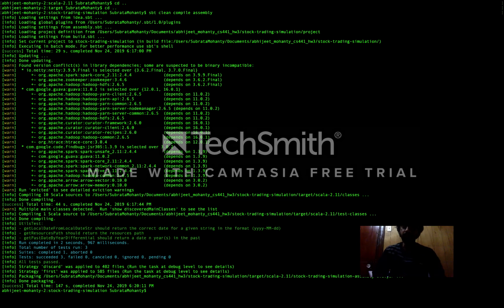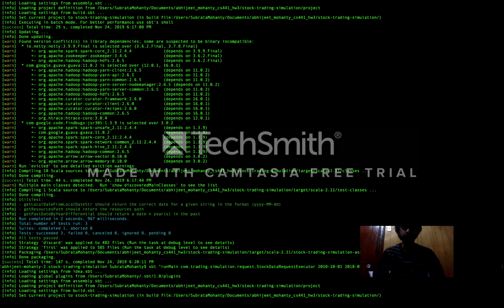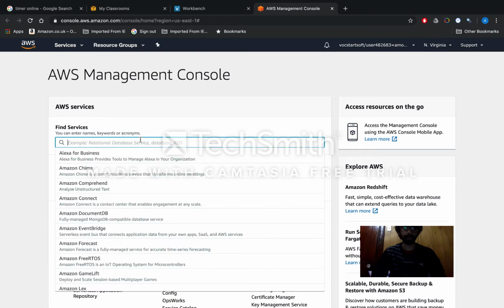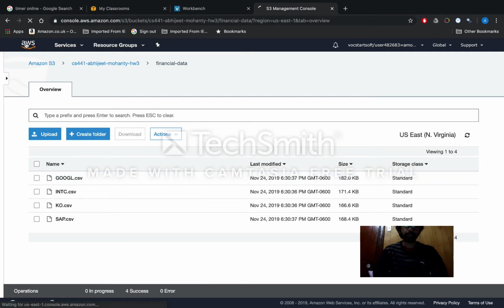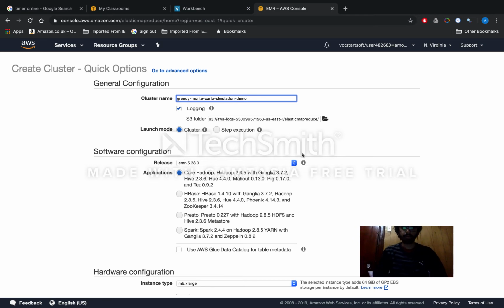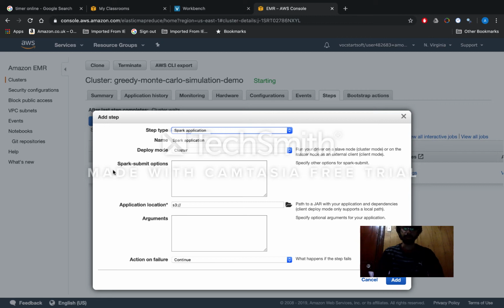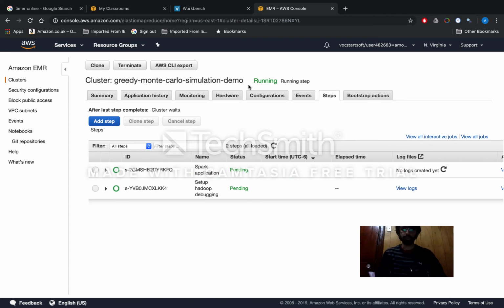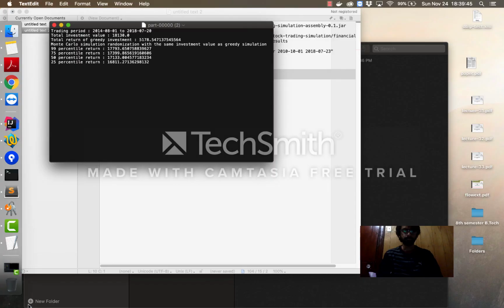Deploying and running a Spark application on AWS EMR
As a part of my Cloud Computing class which I have taken under Dr. Mark Grechanik at UIC, I demonstrate how to deploy and run a Spark application to test an investment model using AWS EMR and AWS S3. I make use of the Alpha Vantage API to fetch financial data.